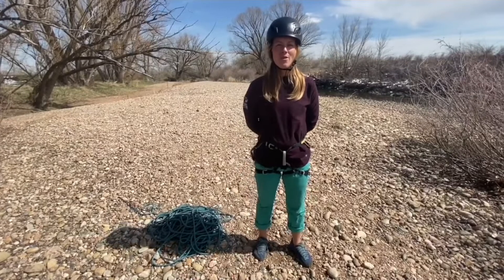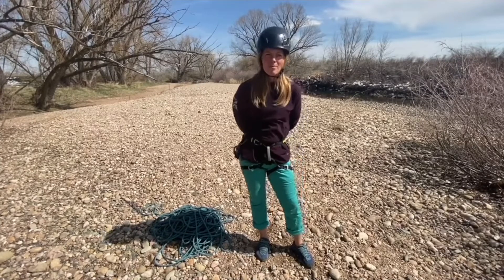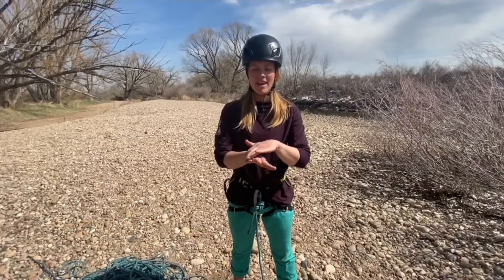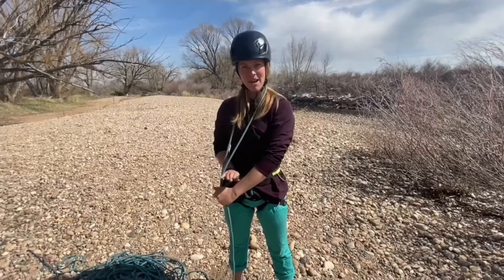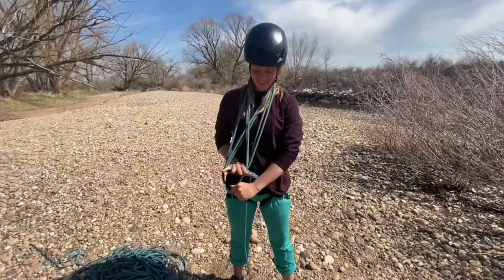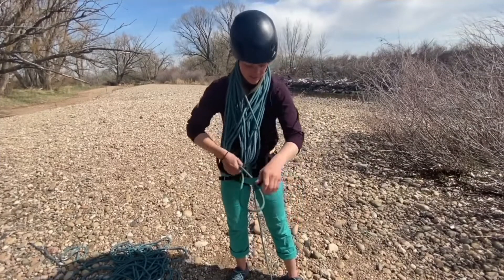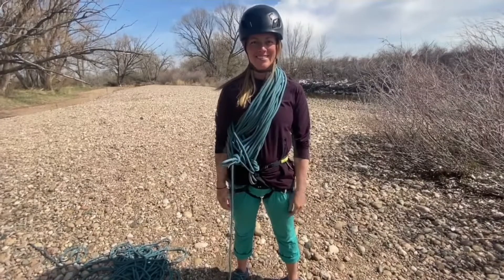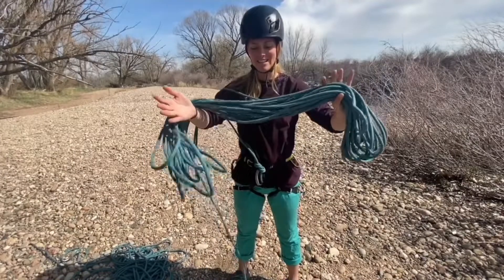The WOW Coils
In the mountain environment our route, both the up and down, often, offers a variety of unique challenges we must be ready for.

One of those challenges being, how to manage easier and oftentimes loose sections of the route.

In our experience it’s common to see climbing parties implementing standard fifth class climbing techniques in and easier 3rd/4th class environment.

With a little bit of a mental exercise, it is easy to understand that in easier terrain , our rope, if being utilized in the way we explain above, drags on the ground. Remember, this is easier climbing which is generally not steep.

So why does this matter?

For one, rope dragging on the ground is not ideal for its own integrity, it also can create a rock fall hazard.

If the terrain is loose, a rope can displace rocks as the leader moves onward which sends debris down to the belayer and others below.

A real world example: two of our guides were climbing Bugaboo Spire in Canada ( beautiful 😻). They chose to solo the first 500’ of the route to the saddle because there were a lot of parties doing the exact techniques we mention above. They wanted out in the easier terrain. Speed counts.

In hindsight maybe they should have climbed it another day… however the story goes on.

A party above them dislodged a refrigerator sized hunk of granite due to rope drag and that block cascaded down the first section of the climb. Hitting the wall, then exploding at each contact point. Nearly missing one of our guides and several other climbers, as it hit the glacier below.

A true near death experience.

Now, a lot could have changed to stack the risk in the climbing party’s favor, one of which was shorting the rope.

Here are some reasons why shorting the rope could help:

✅Less rope out to manage
✅Easier visual and auditory communication

So why the WOW?

The WOW coil is an option you can employ, alongside that of the traditional kiwi coil in some situations. Breakdown of the rope is easier and faster— the right technique at the right time 💯

When you are going from short pitch mode to fifth class climbing and also from that mode to rappelling, dropping all coils at once offers more speed to the day.